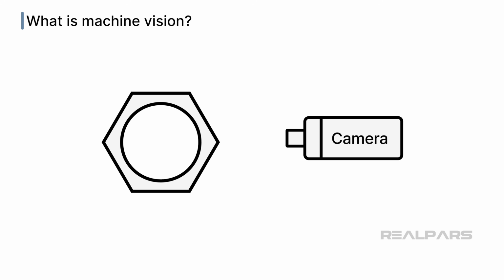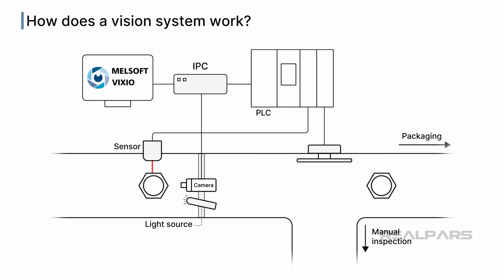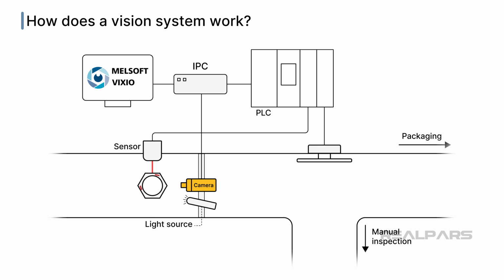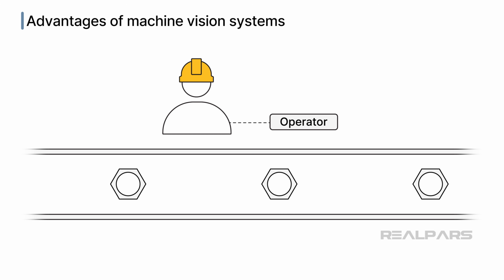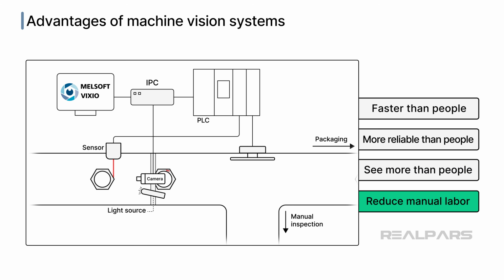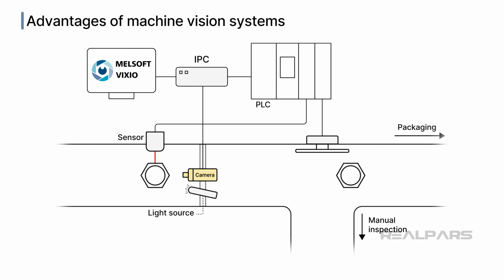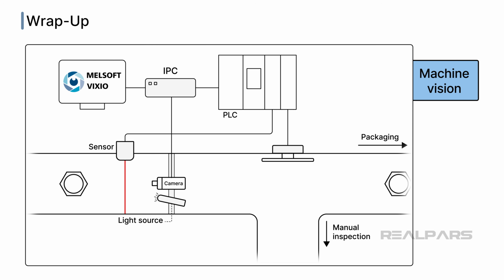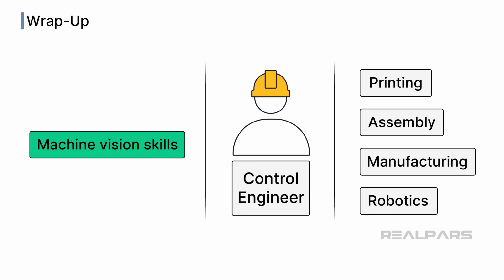Introduction to Machine Vision for Controls Engineers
⌚Timestamps:
00:00 - Intro
00:45 - What is machine vision?
01:21 - How does a vision system work?
02:39 - Advantages of machine vision systems
04:27 - Wrap-Up

Machine vision, in the context of industrial automation, is the use of cameras to perform automated visual inspections on components.

Some common applications of machine vision include;

- Checking if the dimensions of parts are within specification before assembly,
- Checking the position of parts on a conveyor so that a robot can pick them, and
- Checking if parts are damaged so that they can be removed from the manufacturing line before value-added processes.

To capture images of parts, a machine vision system has a camera and a light source which are mounted over a production line.

The camera is connected to an industrial PC, or IPC, that runs specialized inspection software to analyze captured images.

The industrial PC is connected to the PLC that is running the production line.

When the PLC detects a part underneath the camera, it sends a trigger to the inspection software running on the IPC.

The IPC then sends a trigger to the camera.

The camera captures an image of the part and sends the image back to the IPC.

The machine vision software running on the IPC analyses the image to determine if this is a good or bad part and sends a pass-fail result back to the control system.

The control system receives the result and rejects the part from the production line or allows it to continue to the next process.

Machine vision systems help manufacturers check the quality of parts on their line in an automated way.

The alternative to automated visual inspection with a machine vision system is manual inspection with an operator. Many companies prefer using automated visual inspection over manual inspection because;

- Machine vision systems are faster than people. A machine vision system can inspect many parts per second.
- Machine vision systems are more reliable than people. A machine vision system doesn’t get distracted or have a bad day so the results of automated inspections are consistent and reliable.
- Machine vision systems see more than people. Modern high-resolution cameras can accurately measure and inspect parts to detect minor flaws that people may miss.
- Machine vision systems reduce the amount of manual labor companies require. This helps companies to reduce their costs and to mitigate the effects of the labor shortage that many companies are facing.

Machine vision systems do not always replace people working on production lines, in many cases, they complement the work of operators.

For example, a machine vision system may be used to do a first inspection of all parts on a production line and an operator may be used to inspect all of the rejected parts to confirm that they are really defective.

In this case, the machine vision system helps to reduce the operator's workload so that he has more time to do a thorough check on the parts that have been rejected.

The machine vision system can even help the operator to do his inspection by providing an image of the rejected part with a heat map highlighting the defective area.

If you want to continue learning about machine vision, then you can check out our course MELSOFT VIXIO: AI-Powered Visual Inspection Software for Industrial Automation: